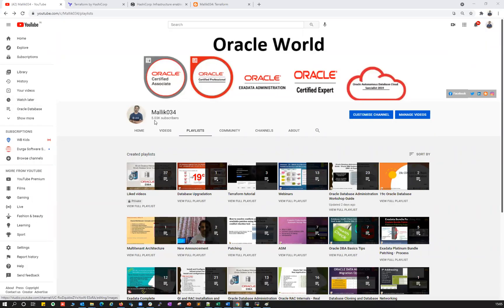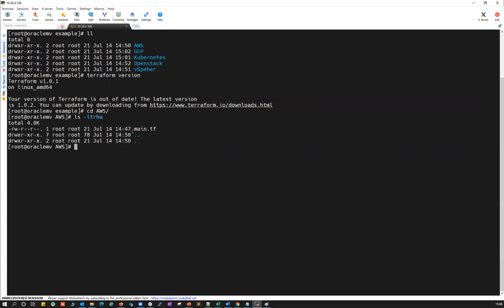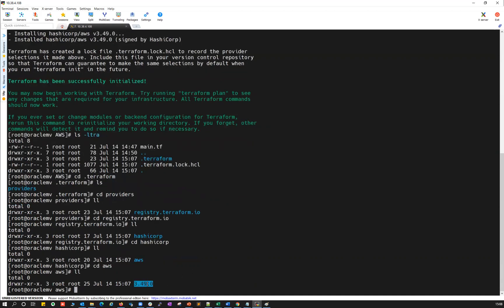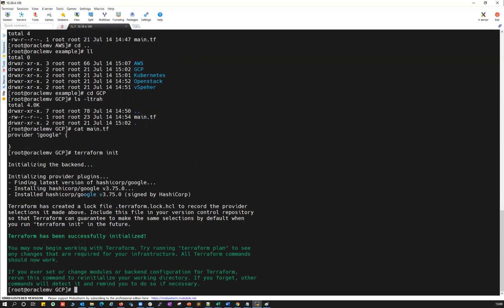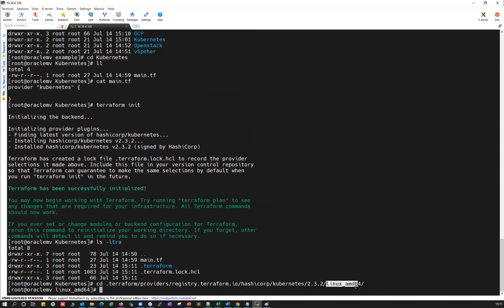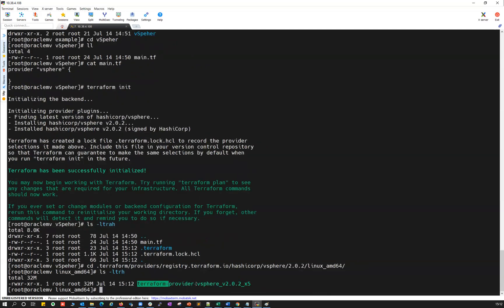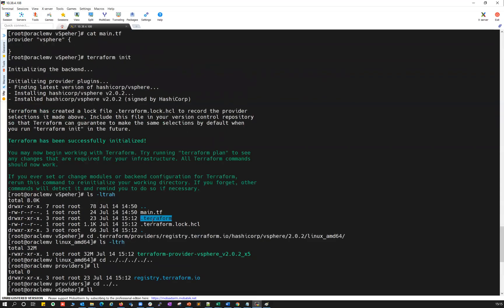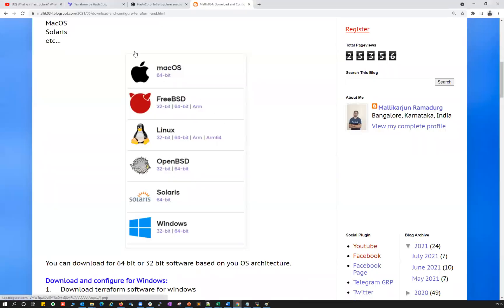terraform plugin download for cloud providers || AWS - GCP - Kubernetes - vSphere - Openstack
Regards,
Mallik